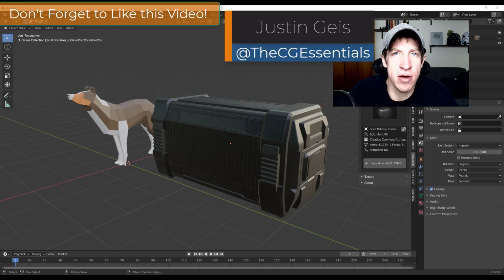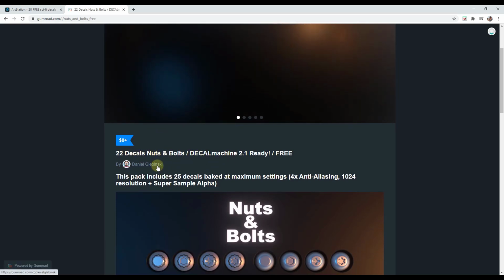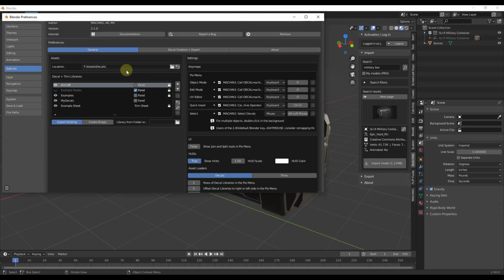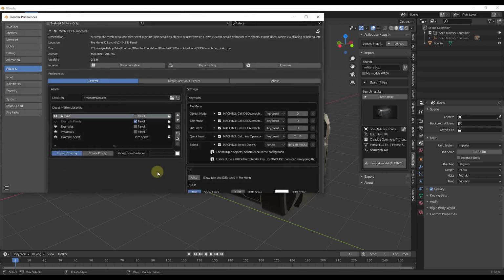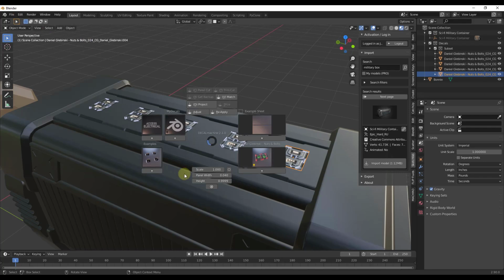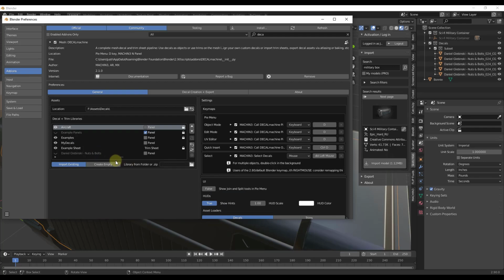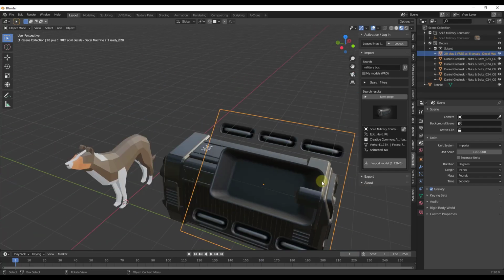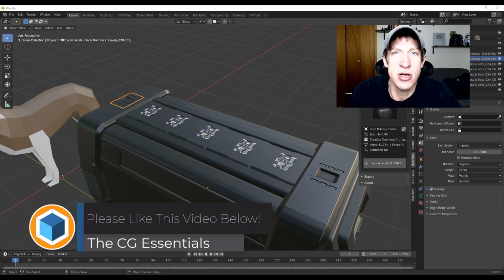Importing CUSTOM DECAL LIBRARIES into Decal Machine for Blender!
In this video, learn how to import custom libraries of decals into Decal Machine for Blender. There are many custom libraries currently available that can add things like bolts, stickers, fasteners, and much much more!

DECAL MACHINE ASSET PACK - 20 Free Sci Fi Decals

TIMESTAMPS
0:00 - Introduction
0:14 - Decal Machine Download Location
0:27 - Model Location
1:00 - Decal Object Locations
1:54 - Importing Decal Library Zip Files into Decal Machine
4:15 - Showing and Hiding libraries in the Decal Machine Menu
4:42 - Importing Decals from Unzipped Folders into Decal Machine
6:50 - Decal Machine Download Location